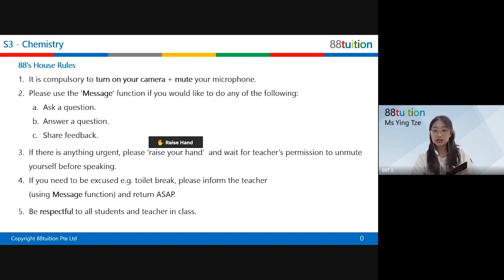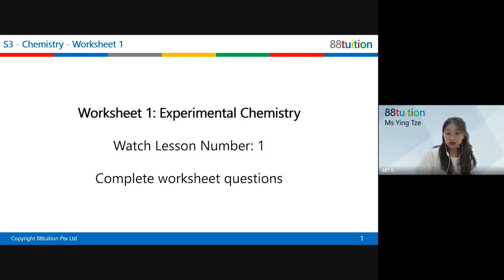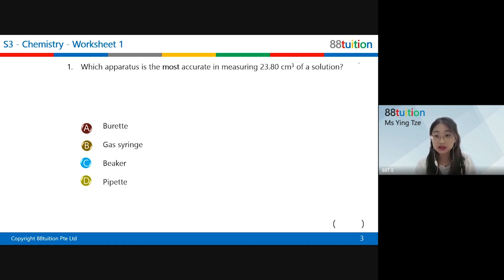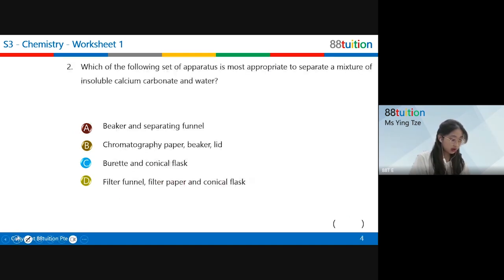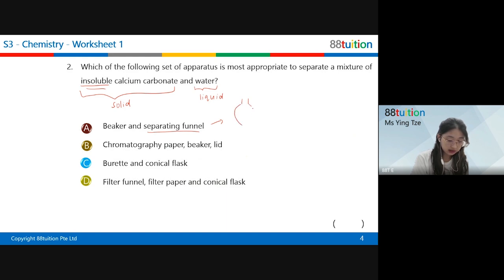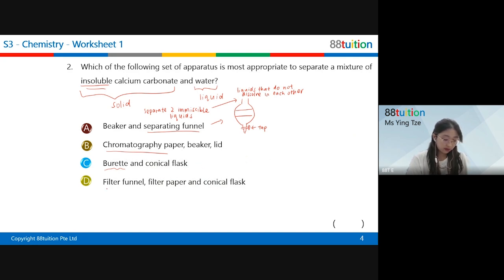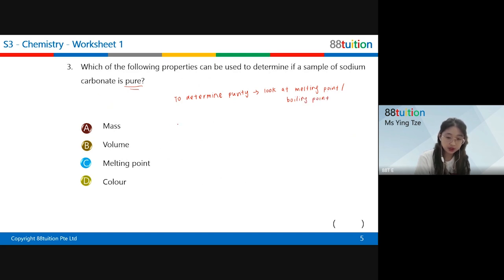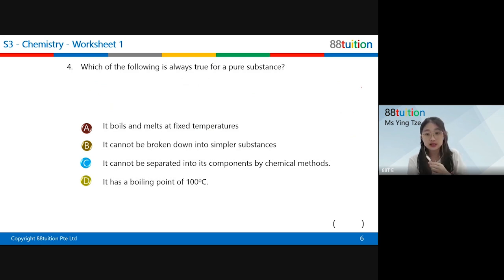S3 - Group C - Pure Chemistry - Tutorial 1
Highlights Of This Tutorial :

Experimental Chemistry
• Laboratory apparatus
• Gas collection methods
• Gas drying methods
• Separation techniques